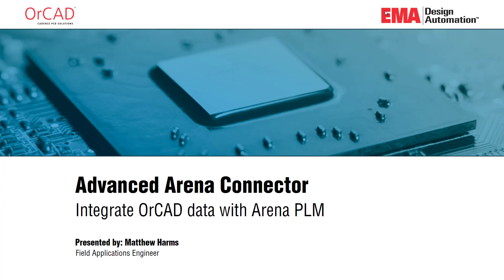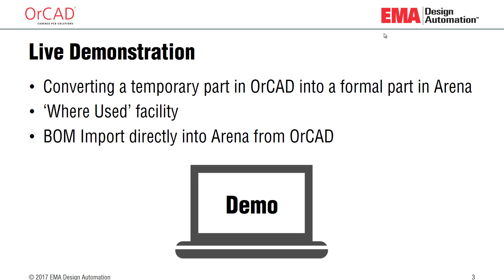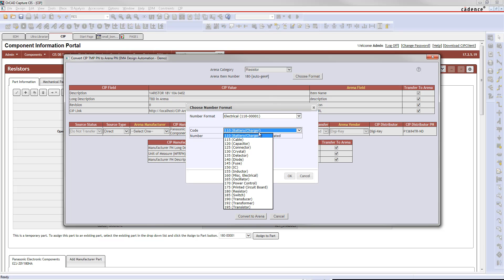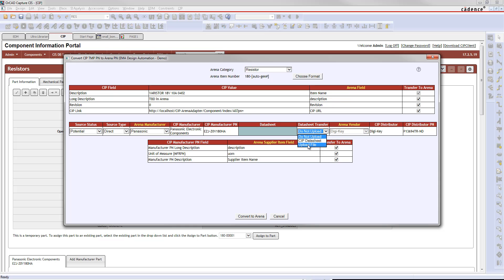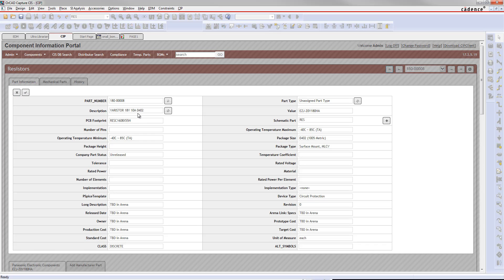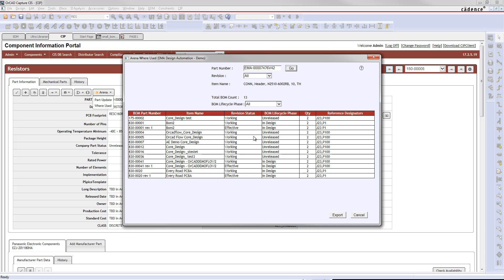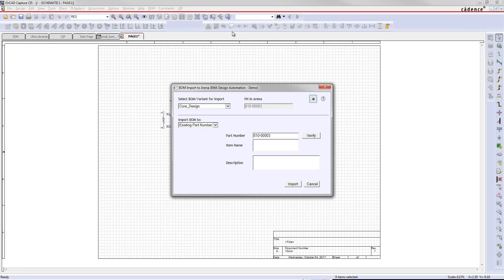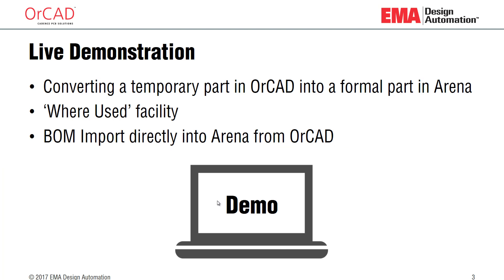Arena Advanced Connector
Demonstration of the advanced Arena connector and how you can combine and synchronize your Arena and OrCAD data.